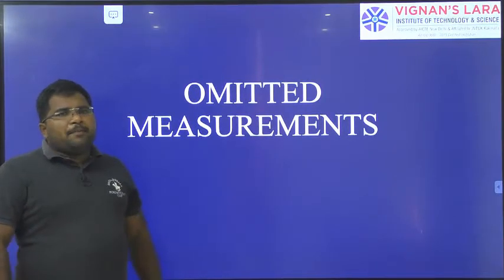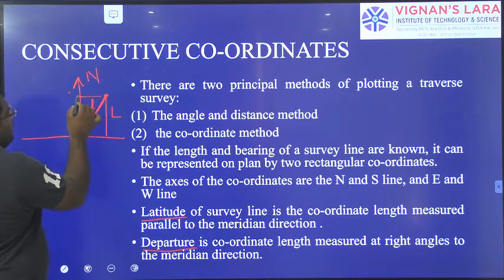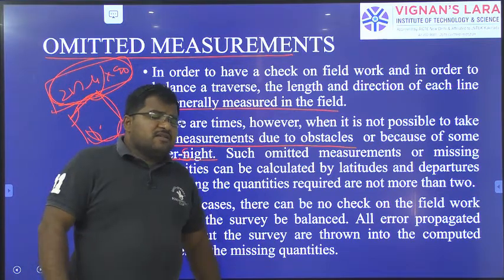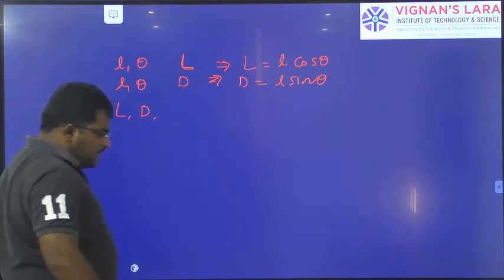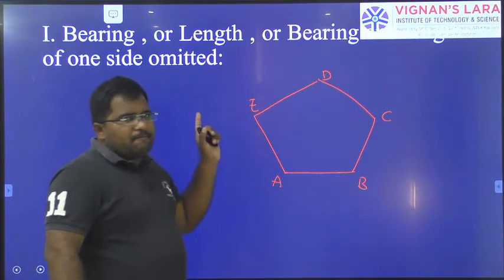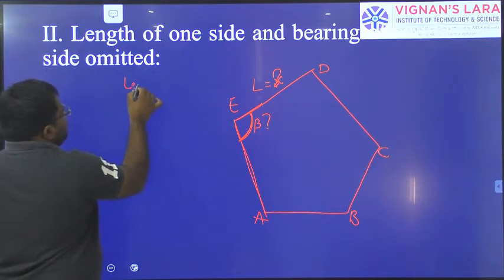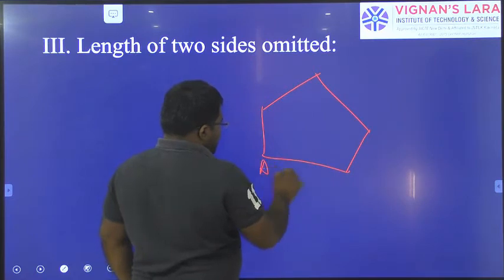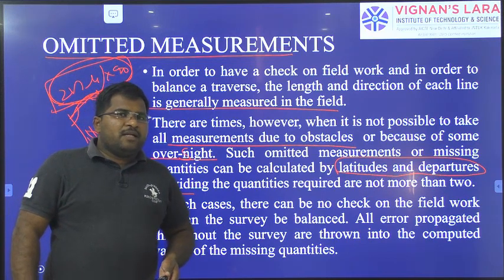UNIT-III OMITTED MEASUREMENTS